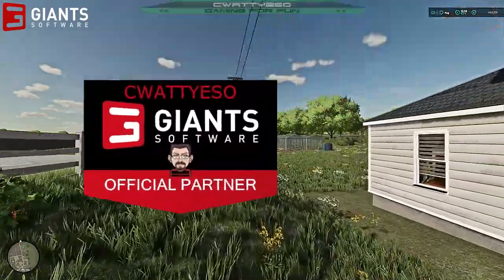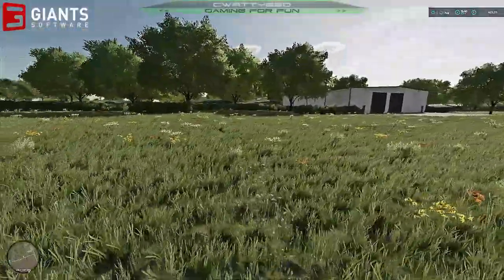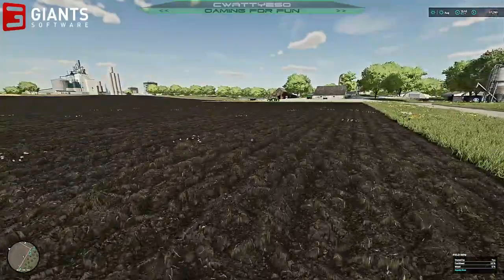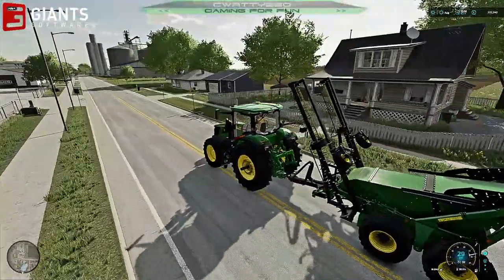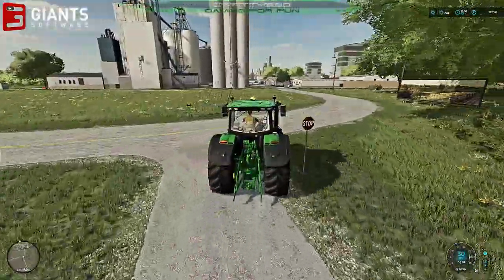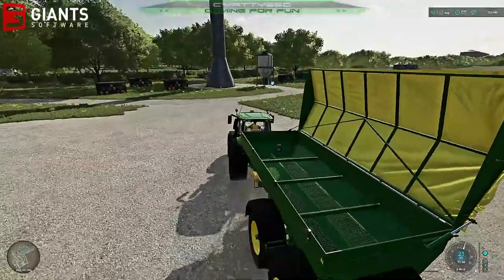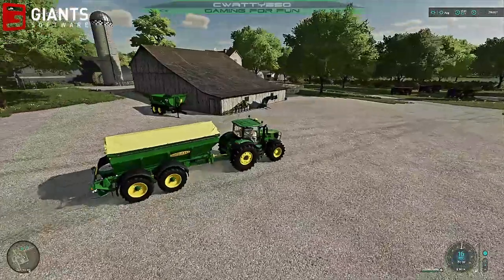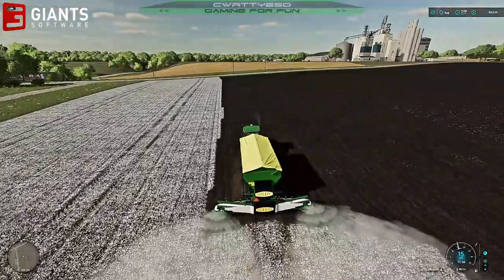Ep 3 New Vehicles & Equipment | FS22 Elm Creek Let's Play Series | Farming Simulator 22 | LS22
Welcome to episode 3 of my alternate let's play series for Farming Simulator 22. Today on Elm Creek I'm revealing the vehicles and equipment I have bought since the last video, and also what work I've done off camera since the last video.

I'm playing on the Elk Creek Map, designed and built to simulate an American Midwest Environment. In this series I won't be playing with any of the games seasonal settings or options. I will be starting from scratch and I'll be picking a random location for my initial farm/base of operation. This will be the opposite of my Haut Beyleron Series, in that we are not going to be playing with any of the Seasons Mode stuff enabled, no crop cycles, no visual changes, no snow etc We're going to try and play this as closely as we can to FS19 style. I'm going to start in "Start from Scratch"  mode and use one of the four alternative locations for my starting base area.

►BRAND NEW AMAZON UK AFILIATE LINK 📦. Make all your purchases via my link to help support me as a Creator at ZERO extra cost to yourself.
► GIANTS SOFTWARE PARTNER CODE: CWATTYESO